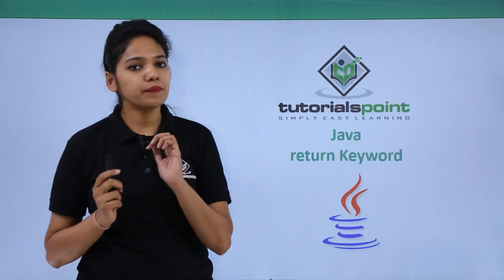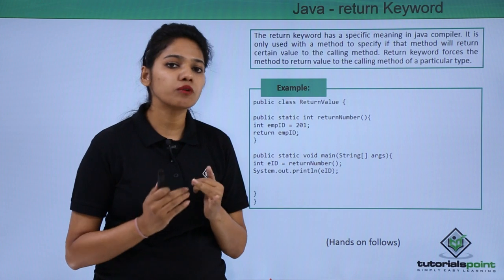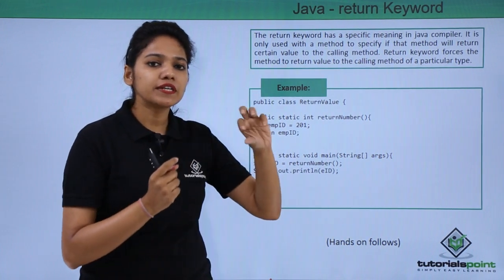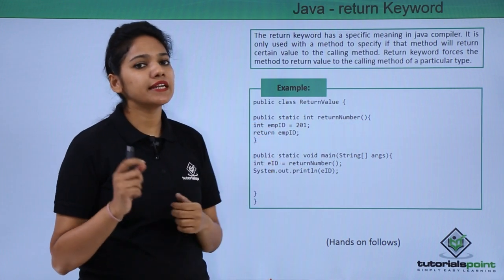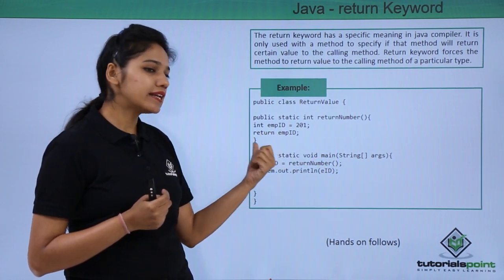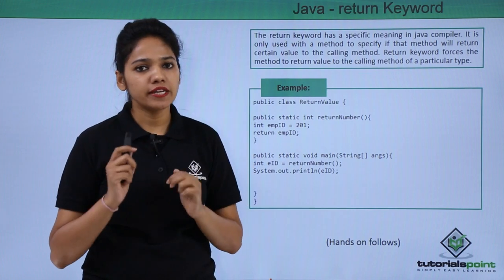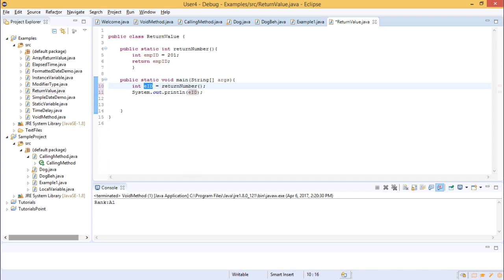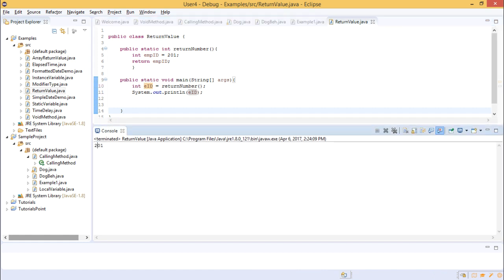Java - Return Keyword